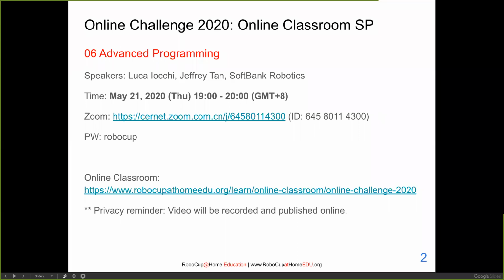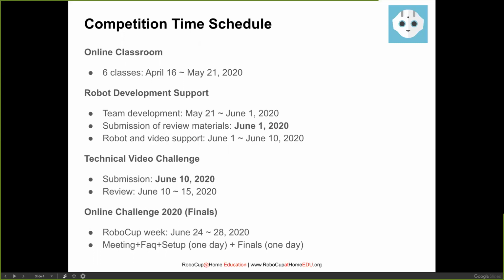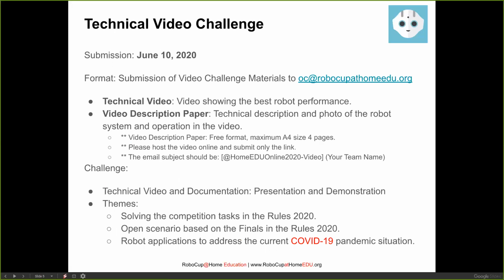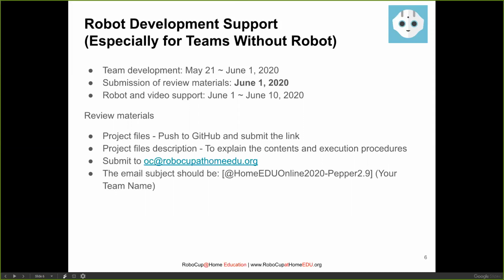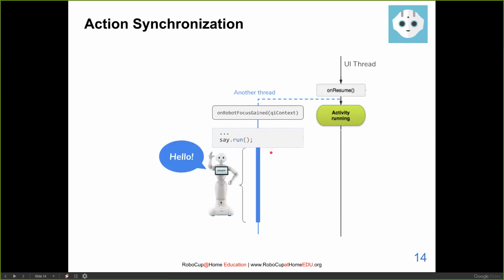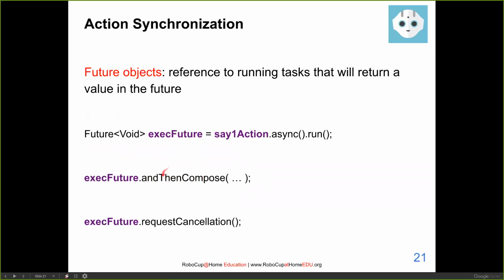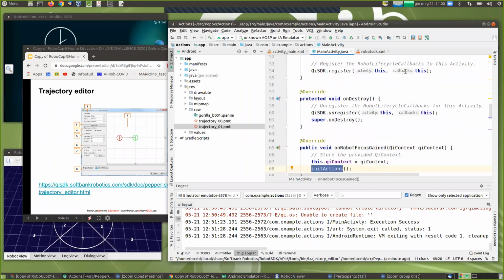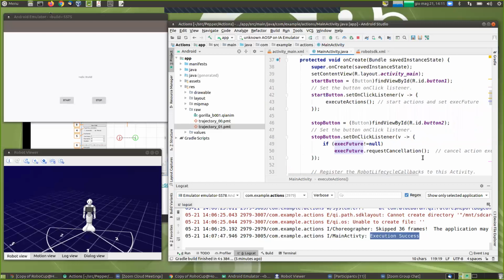[Online Challenge 2020] Online Classroom SP: 06 Advanced Programming | RoboCup@Home Education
Online Classroom SP: 06 Advanced Programming
- Speakers: Luca Iocchi, Jeffrey Tan, SoftBank Robotics
- Time: May 21, 2020 (Thu) 19:00 - 21:00 (GMT+8)